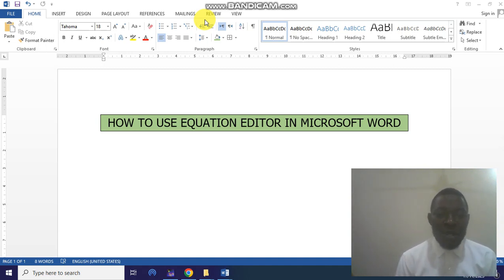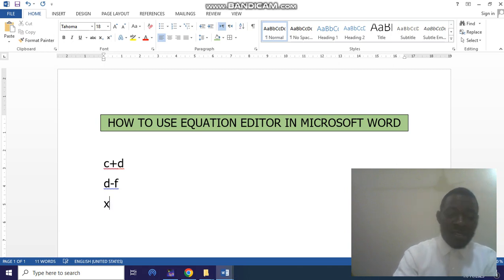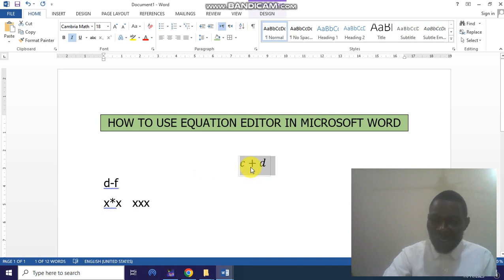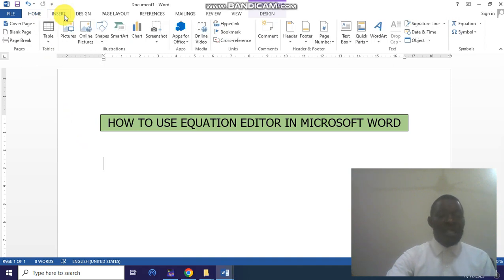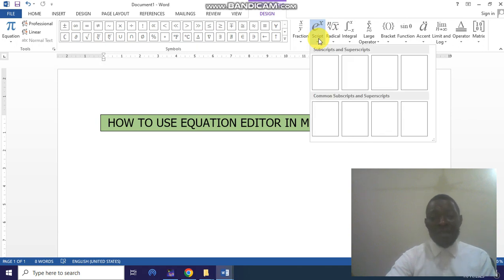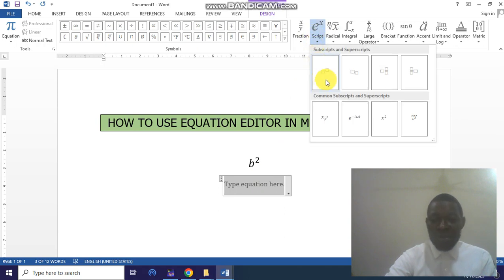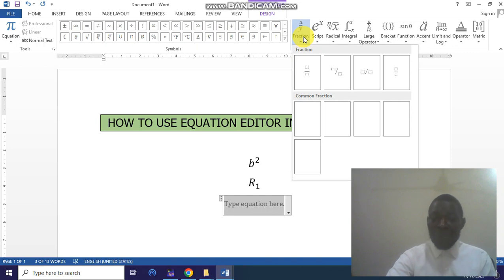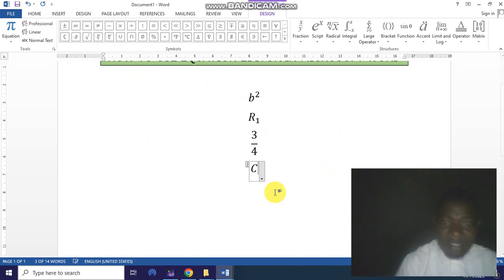How to Use Equation Editor in MSWord (1 of 3)